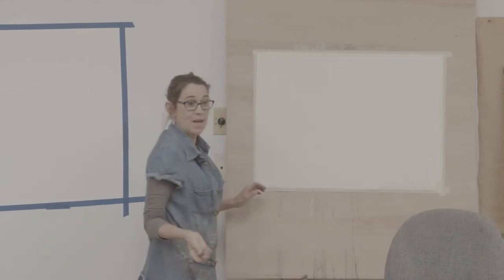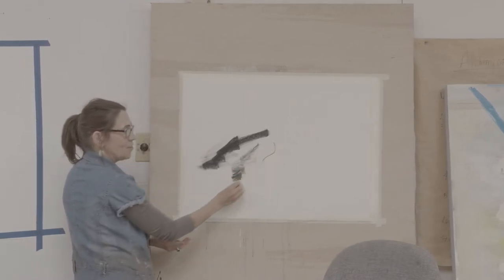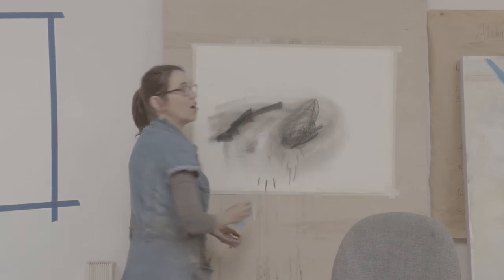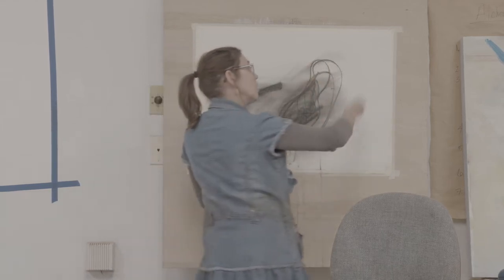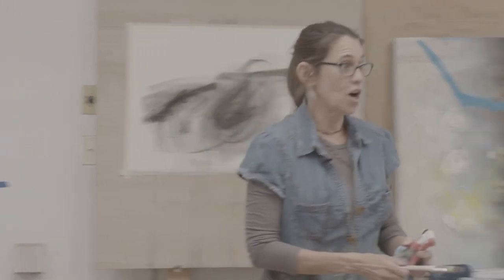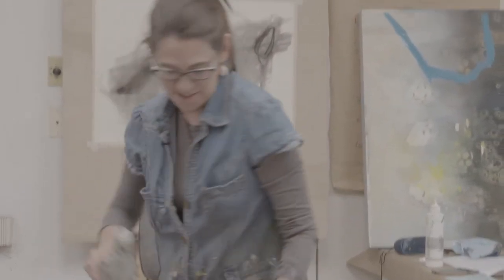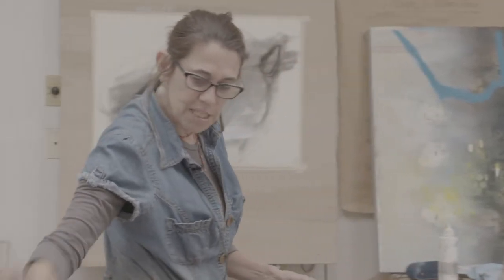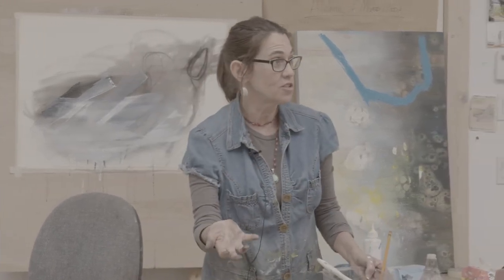vine charcoal vs. compressed charcoal- making art with black and white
Anything Goes-- Workshop
Mantecon Studio - make art- Individual Expression.

Black and white and value scale.